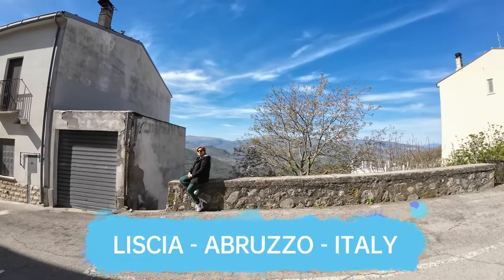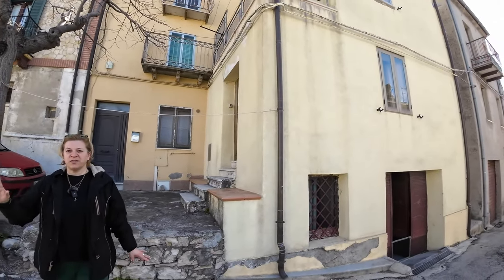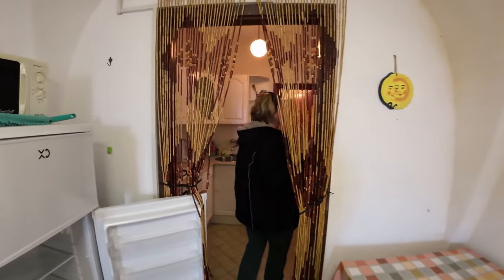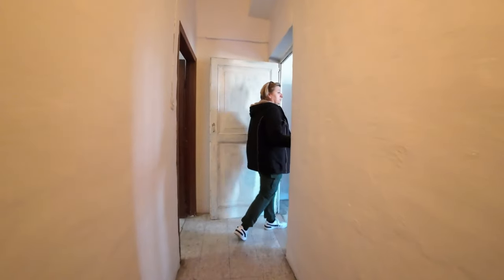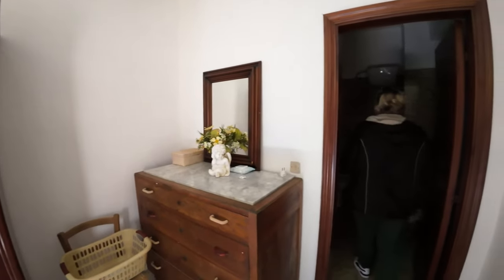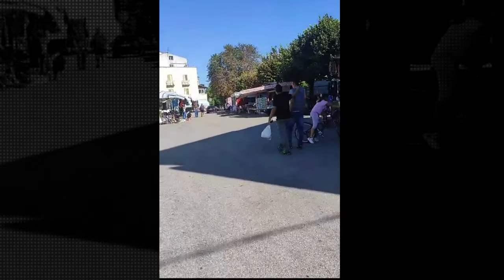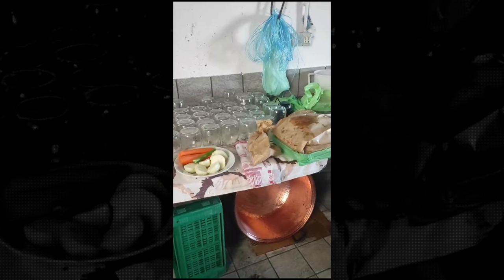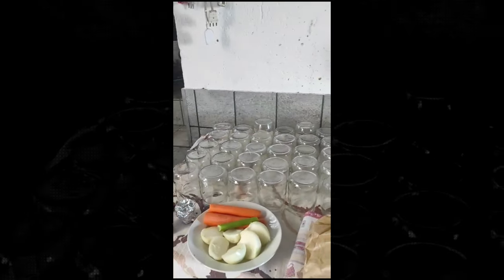AMAZING town house with TERRACE and private courtyard for sale in ABRUZZO, ITALY | Virtual Tour €25K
What amazing value for money in a beautiful town close to both the sea and ski resorts. The property is in excellent condition and enjoys amazing views, garden, garage 2 bedrooms, 2 bathrooms and terrace overlooking the hills. Best town to move in Abruzzo, Property For Sale in Italy. For sale in the charming town of Liscia, nestled amidst the picturesque Abruzzo hills and boasting panoramic vistas just a half-hour drive from the Adriatic coast, is a delightful townhouse complete with a terrace and land.

Situated within the town of Liscia, residents enjoy easy access to essential amenities, including two grocery stores, a personal and home hygiene shop, a hardware store, post office, bar/restaurant, B&B, hairdresser, bakery, butcher, and pizzeria.

Don't miss the opportunity to make this charming townhouse your own, combining countryside serenity with convenient access to coastal delights.

Price: € 25.000
Property type: Town house with terrace and land
Location: Liscia, Abruzzo region
Reference number: 22923